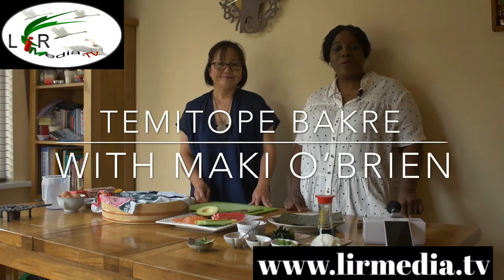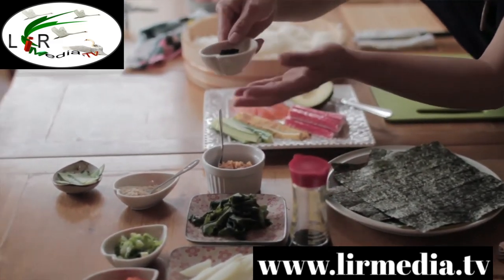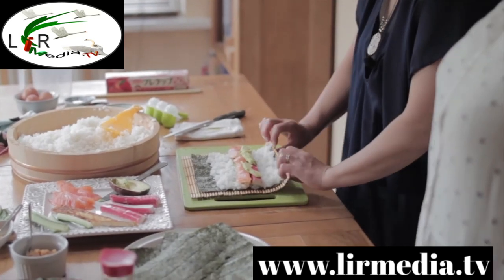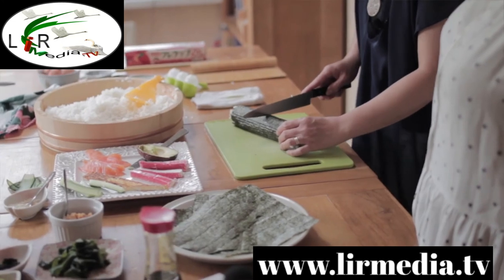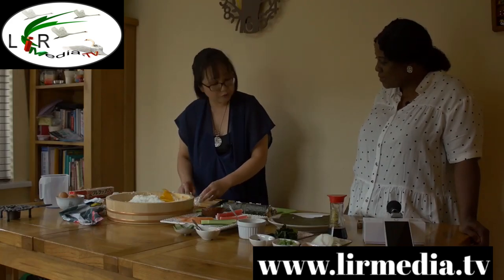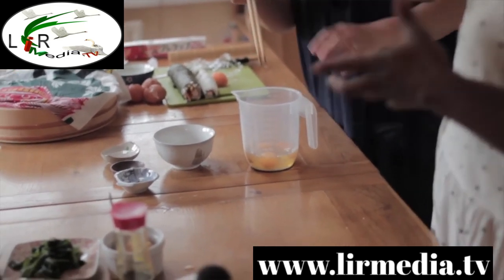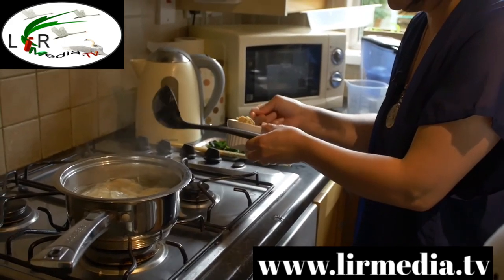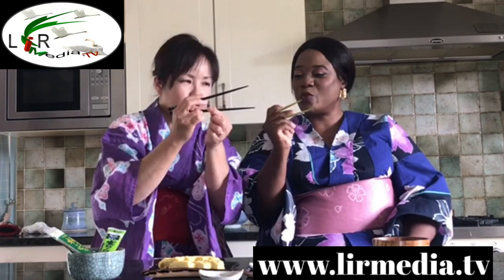Who We Are Japanese Cooking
This is the second edition of Temi's truly wonderful show, Who We Are, brought to you on LiR Media.tv

Our email is lirmedia.tv
Our youtube channel is lir media tv
Our motto is 'Wherever You are, We're here'.